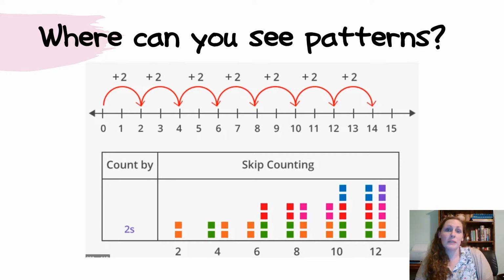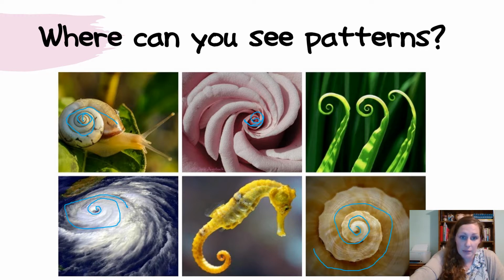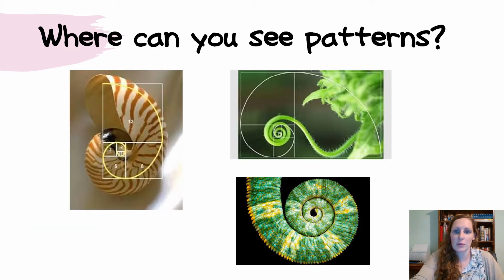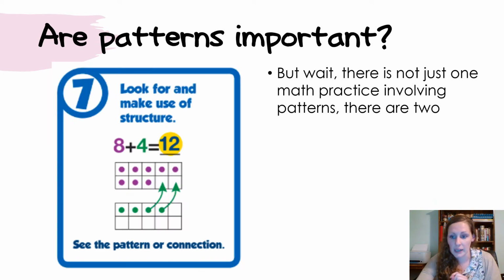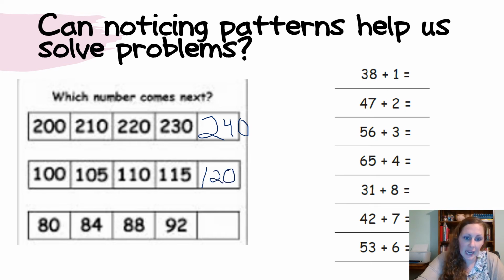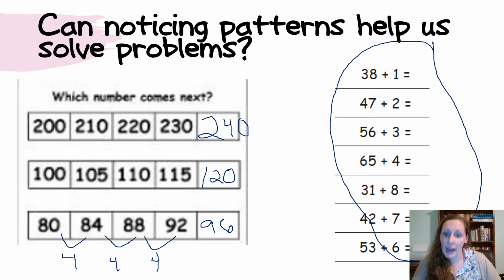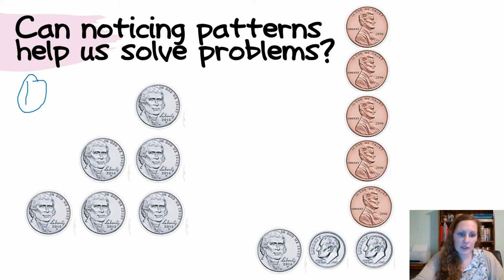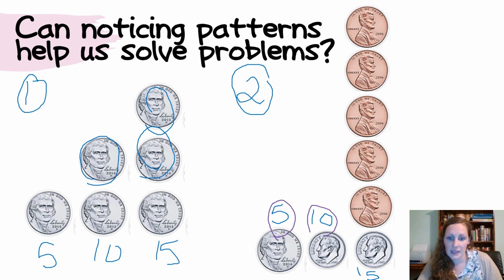Math Week 5 Video 2 Patterns Continued